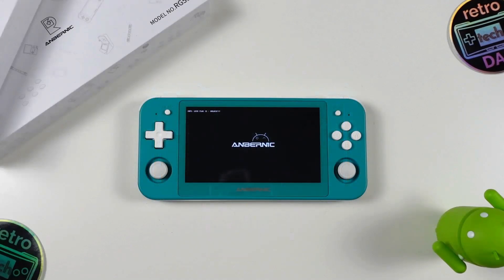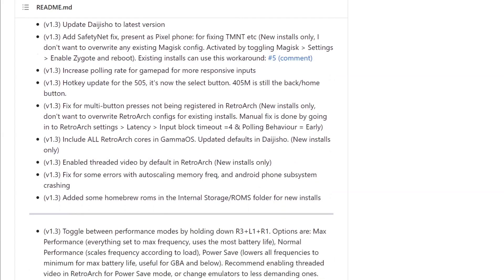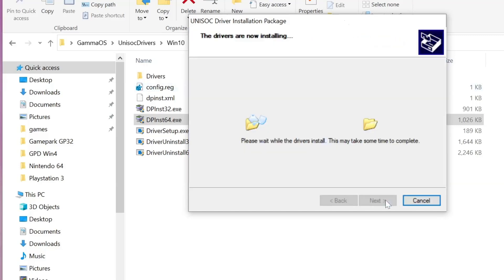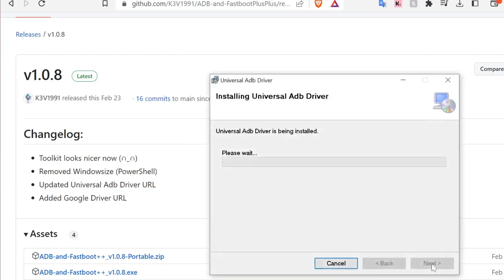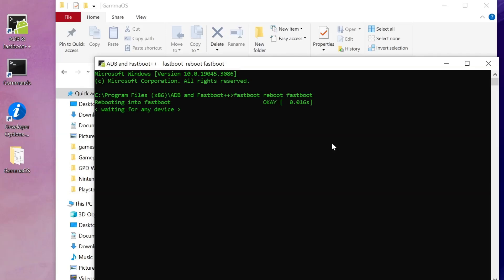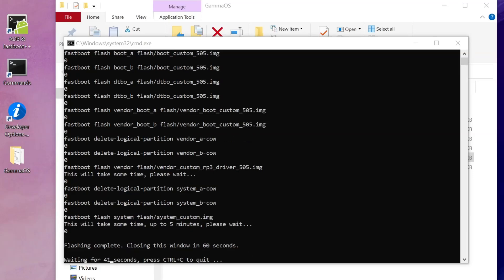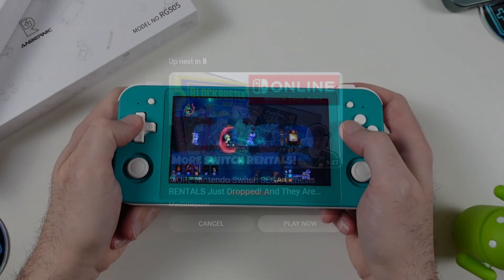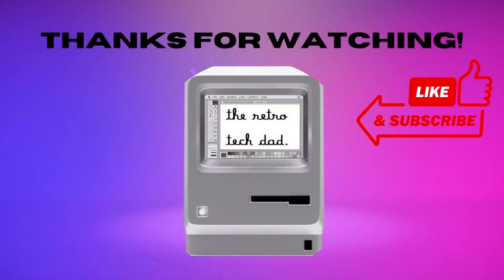GammaOS for Anbernic RG505! Custom Firmware for Anbernic's T618 Handhelds - Setup Guide and Overview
👉In this video, we will cover GammaOS, custom firmware for the Anbernic RG505 and RG405M based on LineageOS 19.1 (Android 12). Thanks to the hard work by TheGammaSqueeze, GammaOS is a debloated and performance optimized experience for the Anbernic UNISOC T618 devices that aims to improve on the stock experience. Please join me for a brief overview of what GammaOS provides and an install/setup guide based on the v1.3.3 release.

This same process should work for the RG405M GammaOS v1.3.3 install as well as the Lite version of GammaOS.

🛒Anbernic RG505 (Amazon)
🛒Anbernic RG505 (Aliexpress)

All links discussed:
📑CHAPTERS:
00:00 Intro/Overview
01:21 PC and RG505 Prep
06:49 Install Firmware
07:59 Performance Mode/Remapping/Battery Life
09:05 Dead Cells Test - L2 R2 Fixed!
09:17 Thank you to Gamma Squeeze!